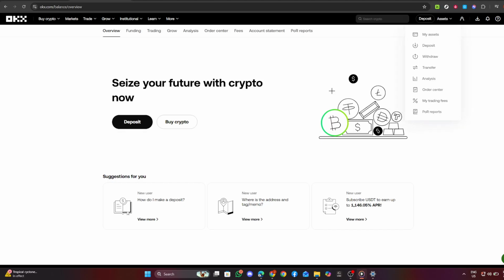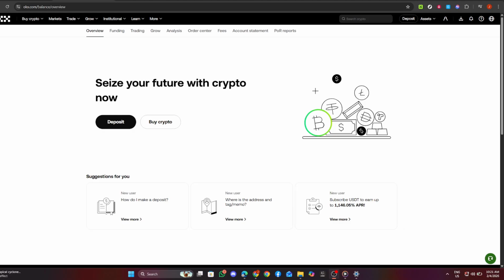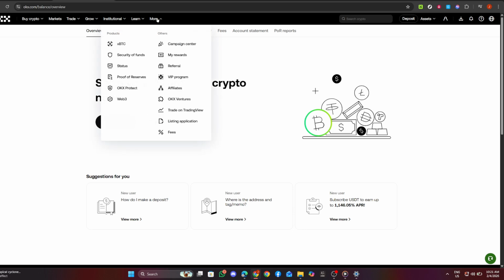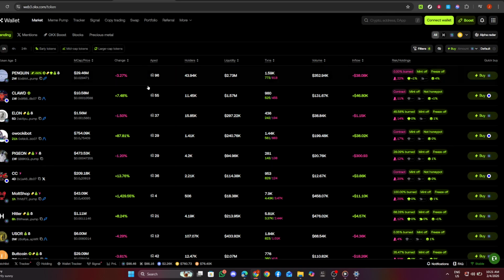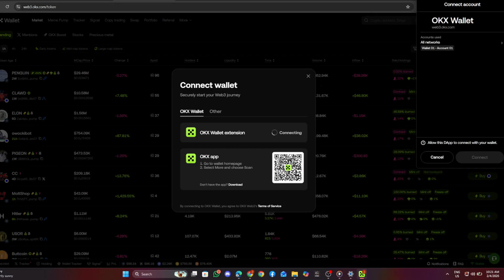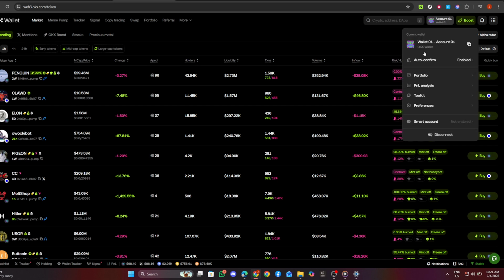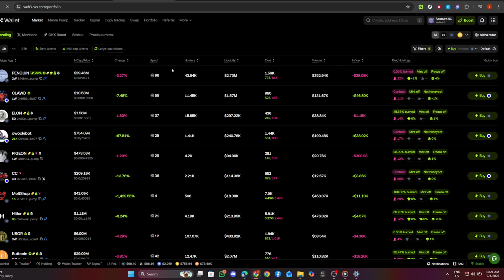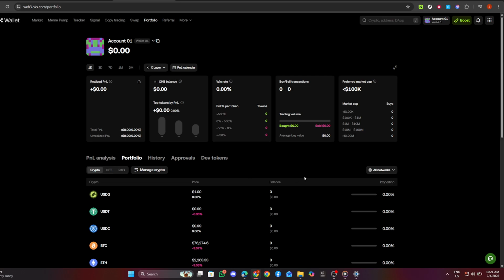How to link Over Wallet to OKX[FULL GUIDE]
In today's Video we cover, How to link Over Wallet to OKX